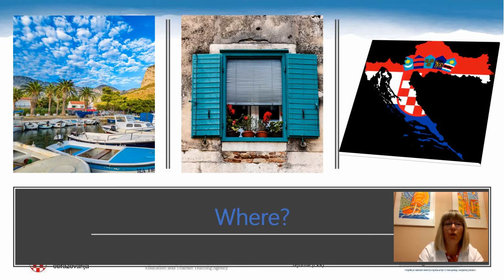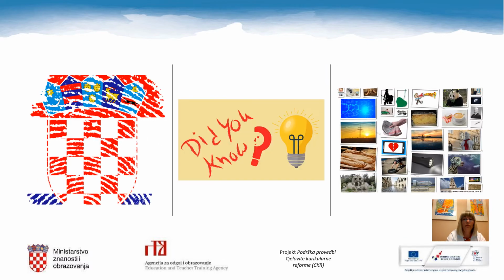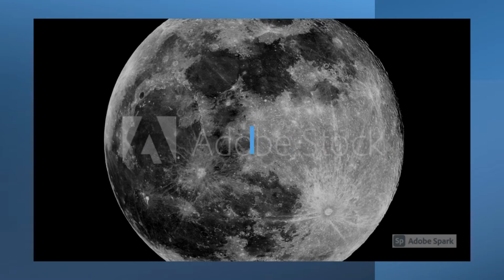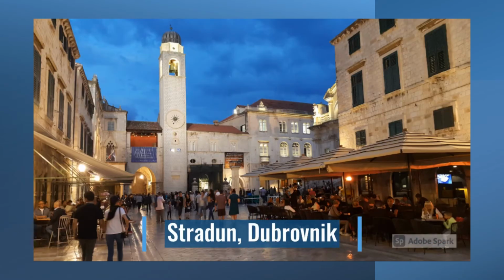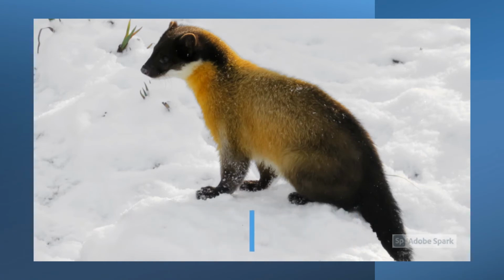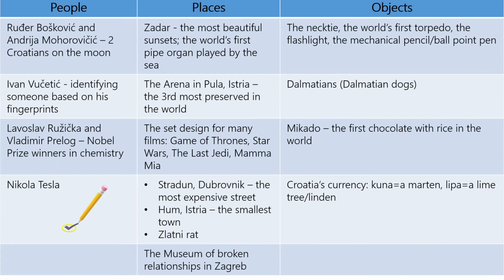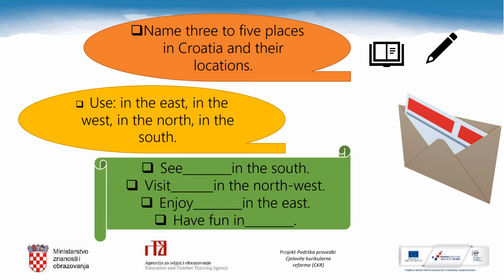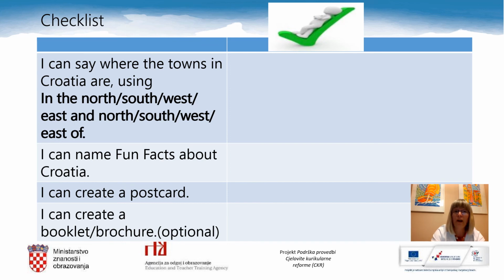Engleski jezik, 5.r. OŠ - Croatia - fun facts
Autor: Ksenija Rumora